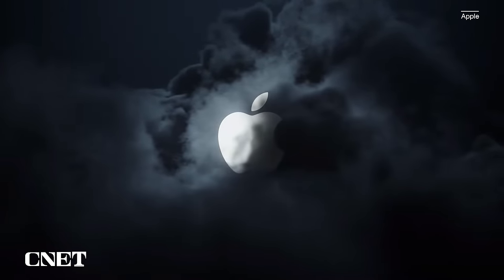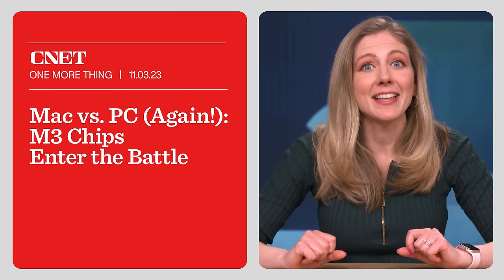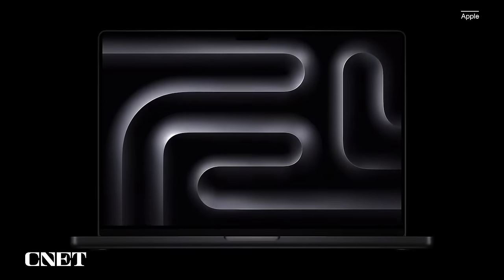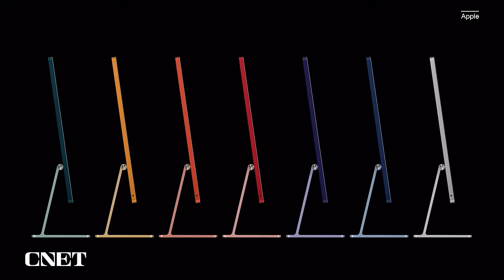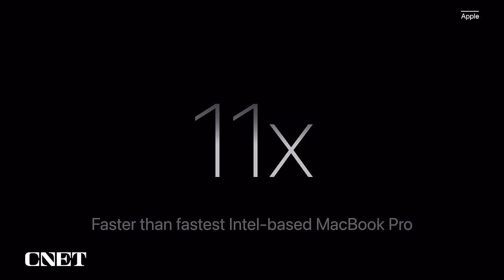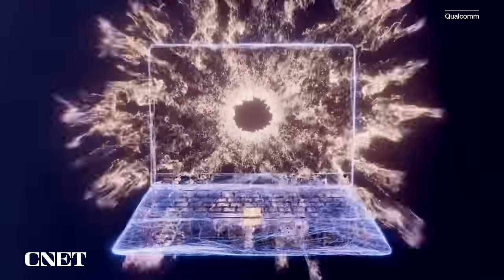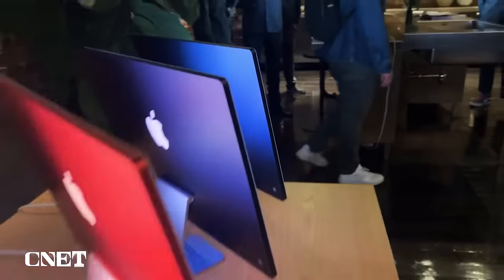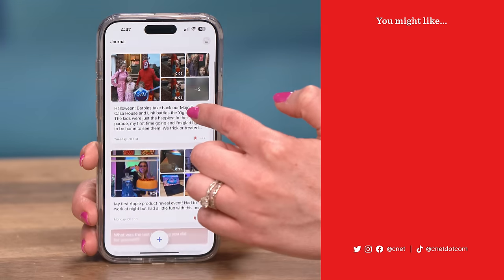Apple’s M3 Sparks a New Era of Mac vs. PC Battles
Apple refreshes the MacBook Pro and iMac with faster M3 chips — right as the competition between other chip makers heats up. Are we entering a new era of the Mac vs. PC battles?

0:00 Apple’s 'Scary Fast' Event Delivers M3 Chips
1:07 Hands-On With New M3 MacBook Pros
2:12 High End M3 MacBook Pros Don't Come Cheap
2:47 M3 iMacs Look The Same On The Outside
3:03 Gaming On Macs Gets Better With M3 Chips
4:21 Qualcomm and Intel Challenge M3 Specs
5:21 'Scary Fast' Event Shot on iPhone